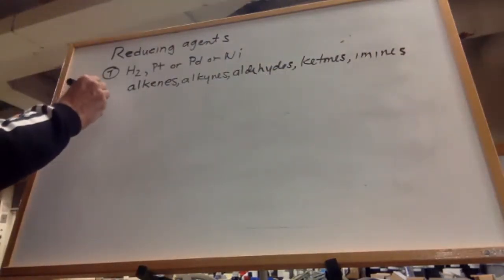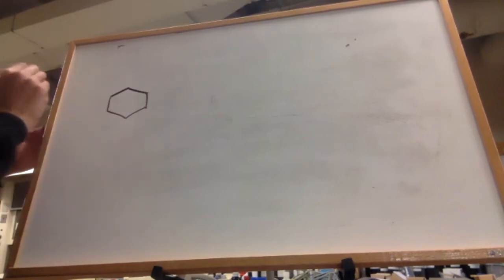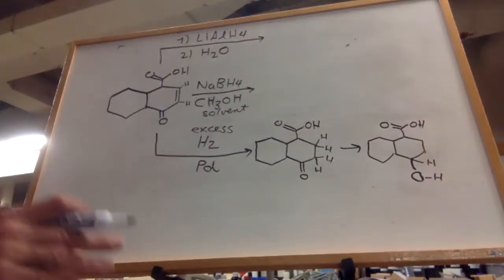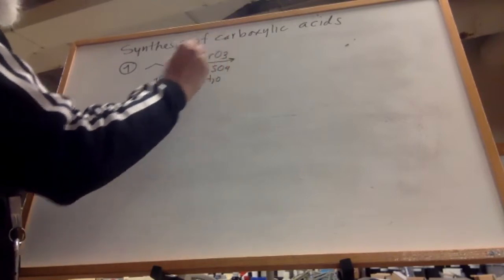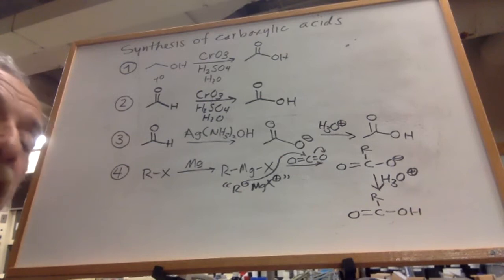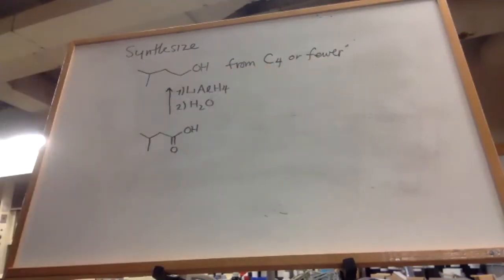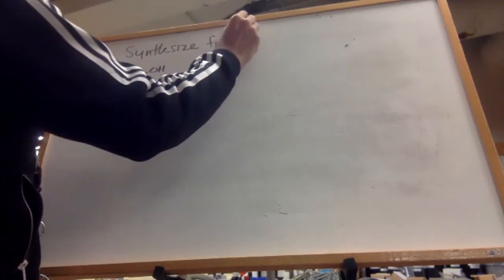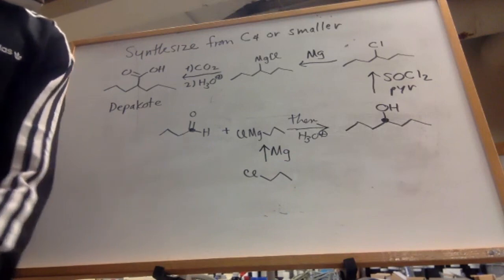CH 204 214 discussion 20Mar reduction and synthesis of carboxylic acids